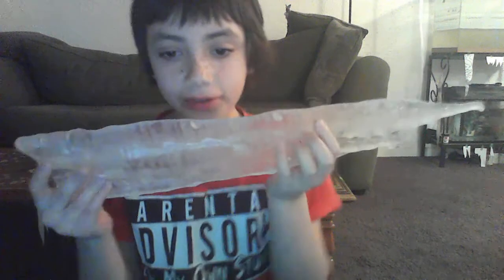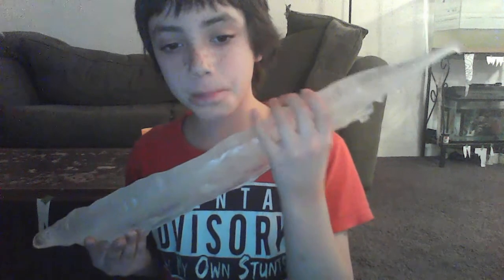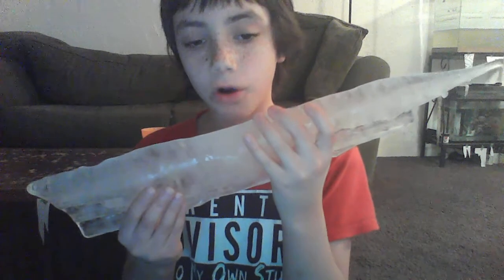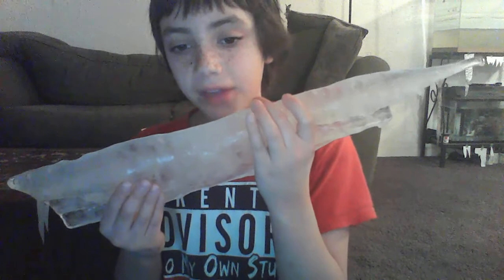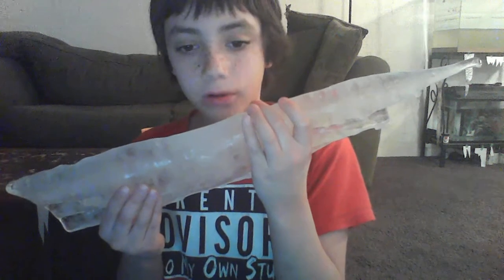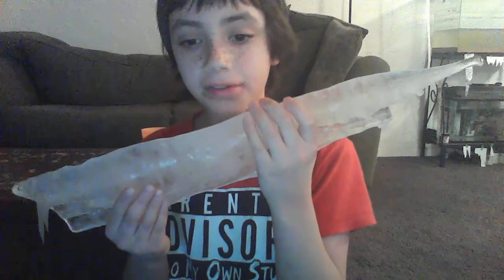A badboy icicle that is 23 inches long.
This bad boy is 23 inches long and is 4 inches thick.